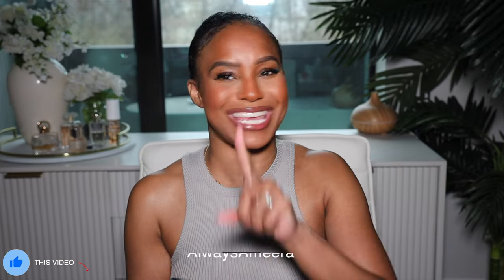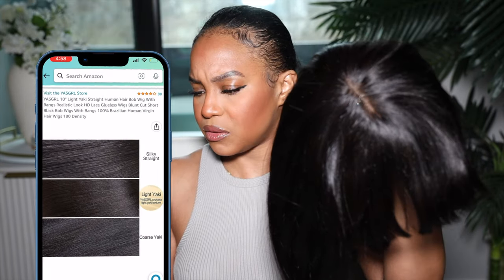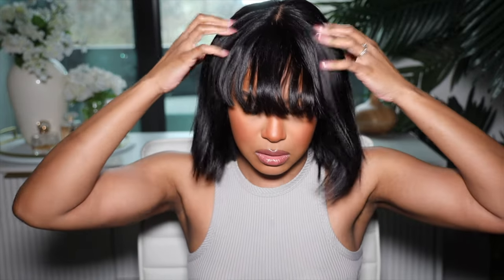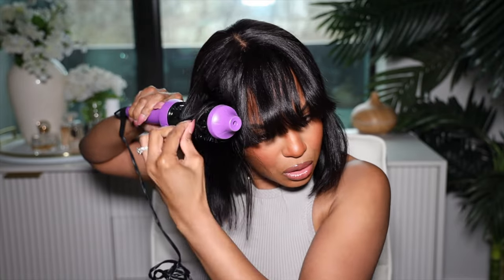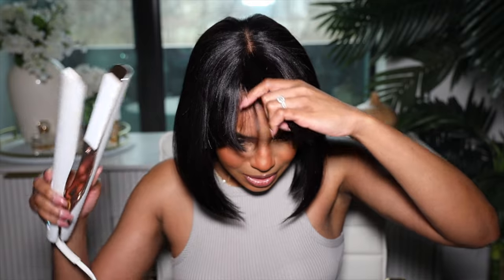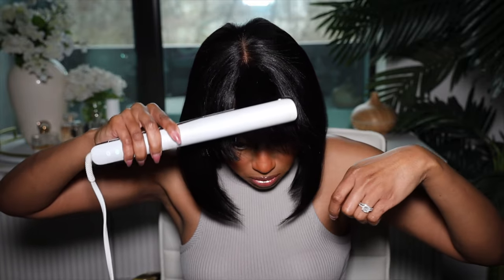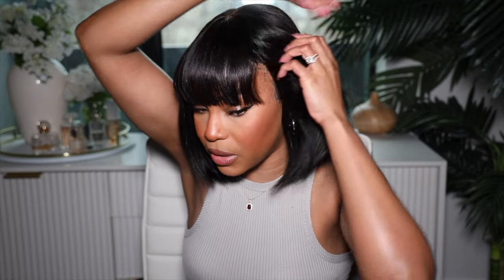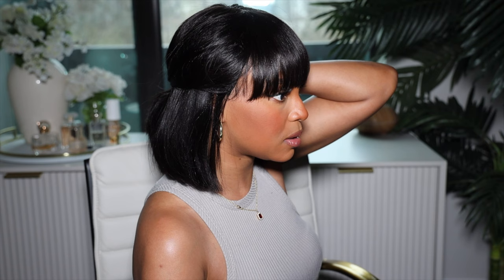AMAZON WIG FIND FOR BEGINNERS! $60 YAKI WIG WITH BANGS! NO LEAVE OUT, NO LACE | ALWAYS AMEERA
Friend! i finally was able to do another AMAZON WIG FIND FOR BEGINNERS! Who knew that amazon had a wig like this?! what do yall think?!

Hair details: YASGRL 10" Light Yaki Straight Human Hair Bob Wig With Bangs Realistic Look HD Lace Glueless Wigs Blunt Cut Short Black Bob Wigs With Bangs 100% Brazilian Human Virgin Hair Wigs 180 Density
*link to wig

00:00 intro
00:55 AMAZON WIG DETAILS PACKAGING
02:13 AMAZON WIG DETAILS FIRST LOOK
04:05 trying on the amazon wig first impressions
05:48 styling the amazon wig
11:24 final thoughts on wig
12:46 HALF UP HALF DOWN HAIRSTYLE
14:11 end of the video

t3 digital iron
vasari brush